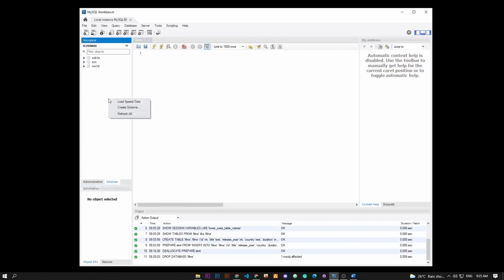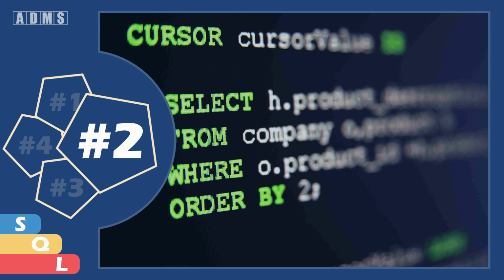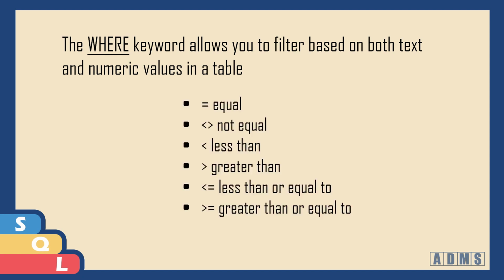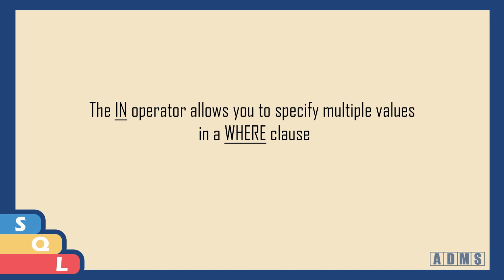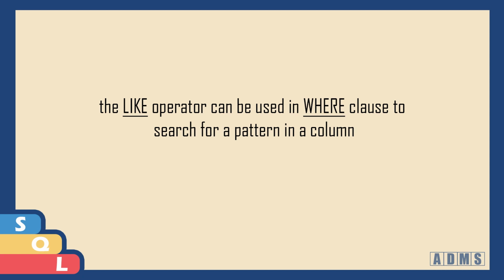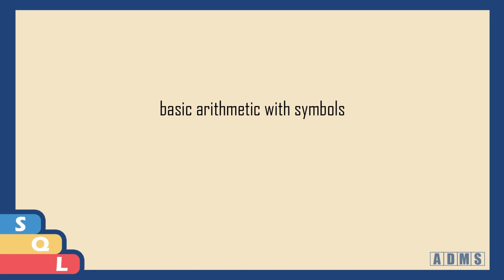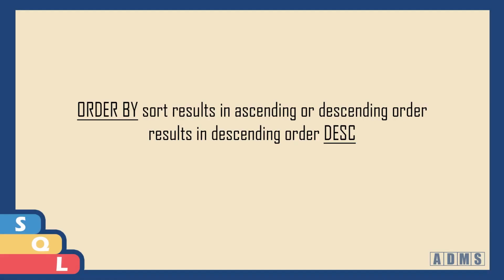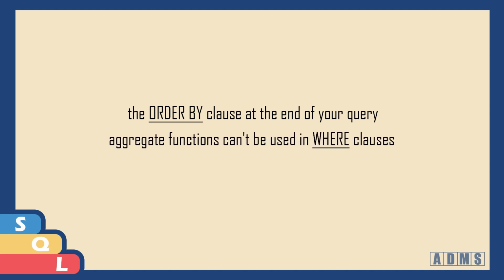SQL Workbench Tutorial G1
Group members:

Bernasor, Jeffrey
Cantre, Jeffrey
Candel, Sheena
Dadubo, Prince John
Dioca, Jennelyn
Gramor, Omar
Jagnas, Pjay
Javier, Alexandria
Nayve, Amiel
Nietes, Jonzee
Ytem, Zayne